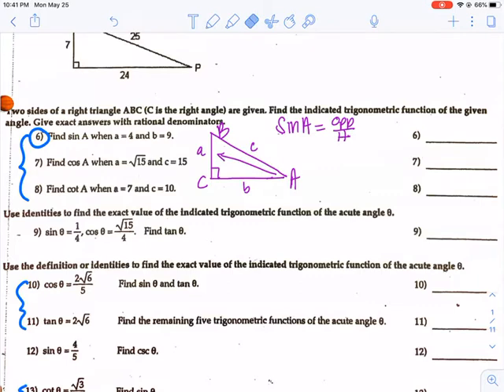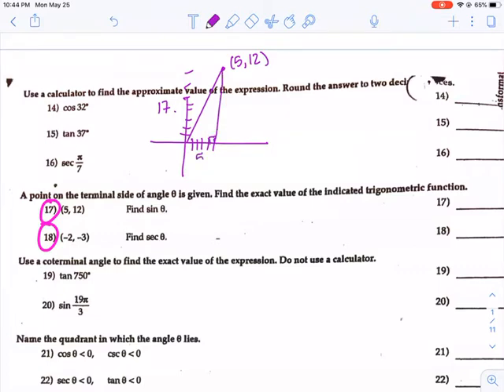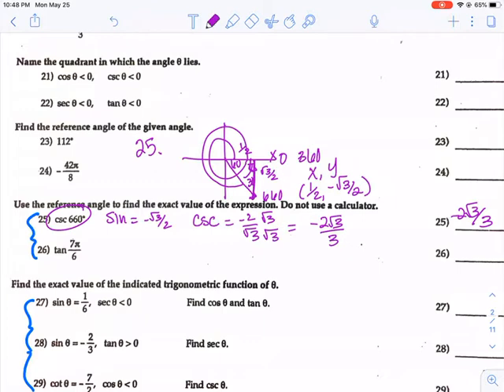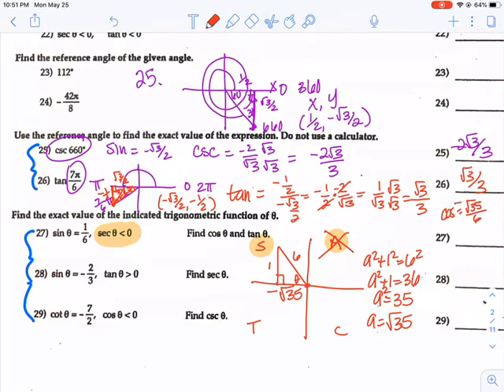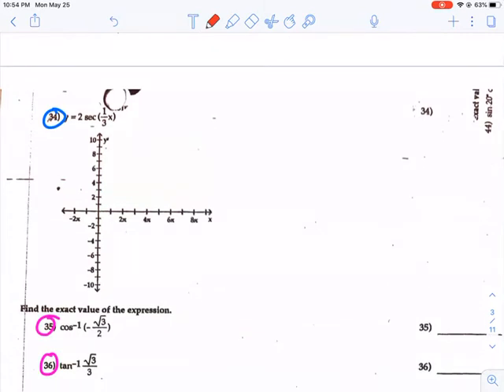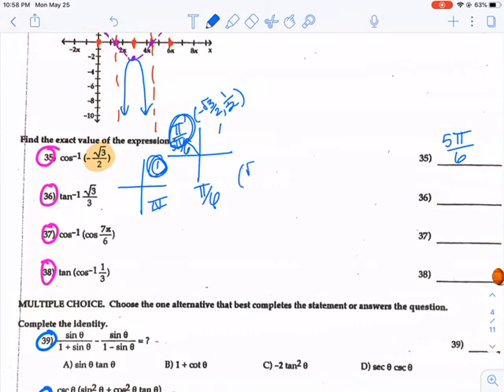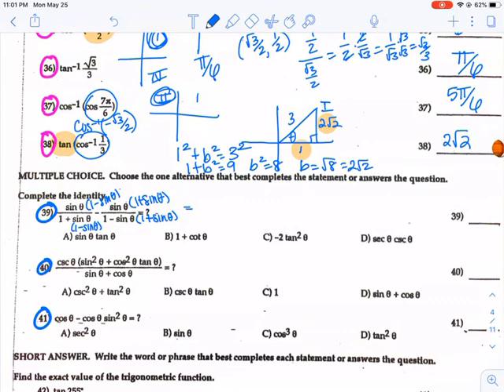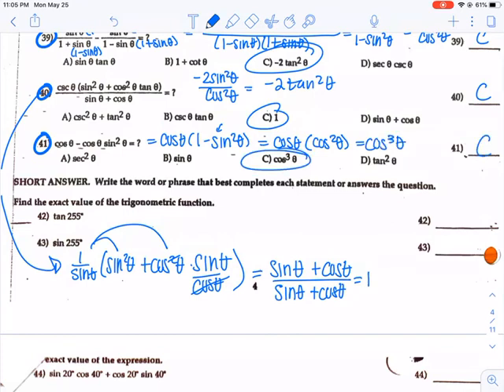HA2 final review solutions